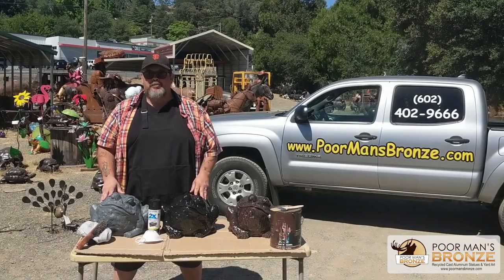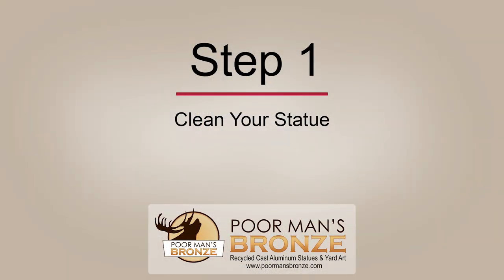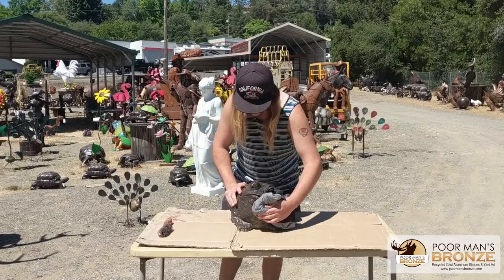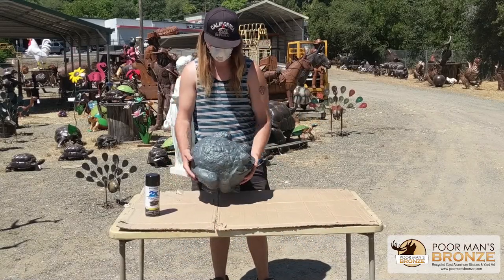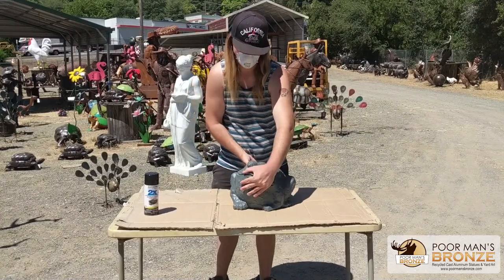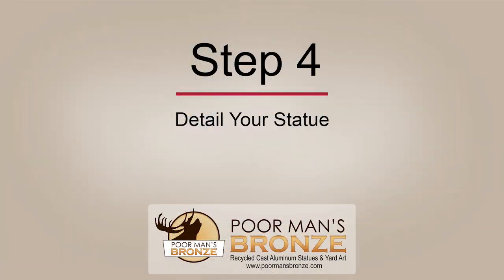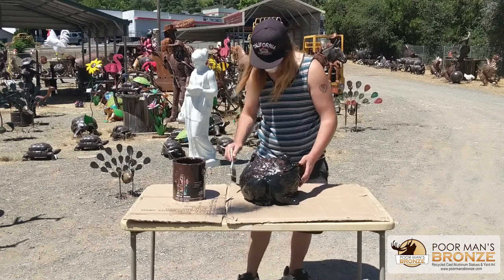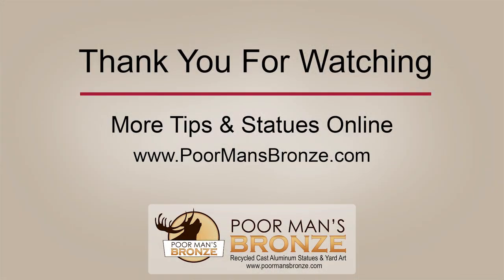How to Paint or Repaint Your Metal Garden or Yard Statue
If you’ve invested in a metal statue for your indoor décor or to place as home and garden art, you might want to repaint, or restore, it. Repainting your metal statue will maintain it’s beautiful appearance and protect it against age and the elements (ideally, you’ll have purchased a metal statue with a warranty of craftsmanship, that’s weatherproof with non-corrosive construction, and that will last you for many years).

You might have a statue that’s made of cast-aluminum and painted to look like bronze. Whatever its surface finish looks like, and whether it’s a giraffe, dinosaur, mythical creature, religious figure or any other it likely contains impressive detail and so it’s important to care for it well.